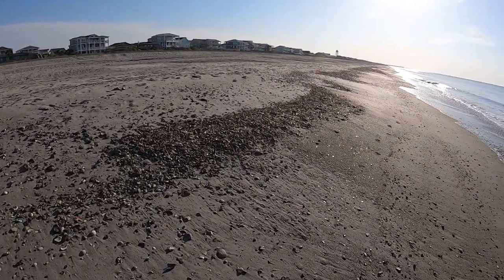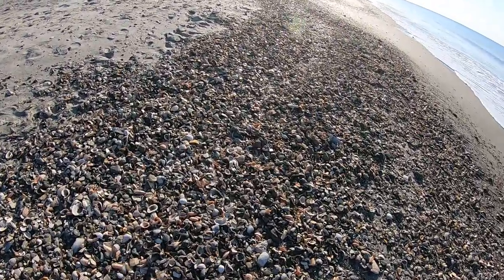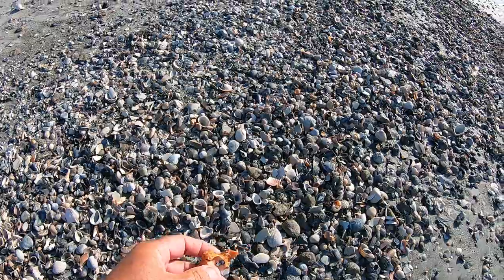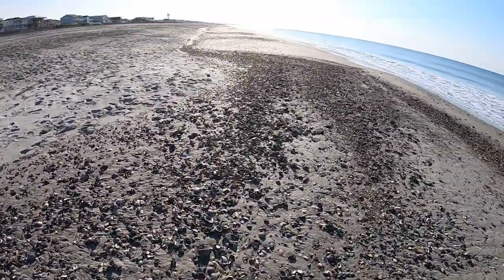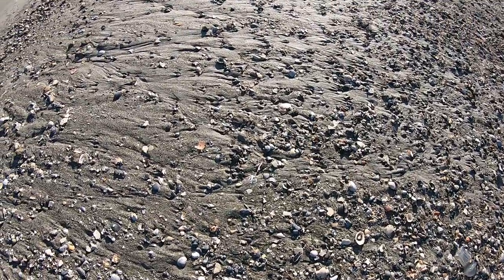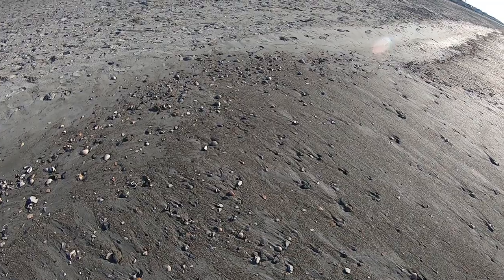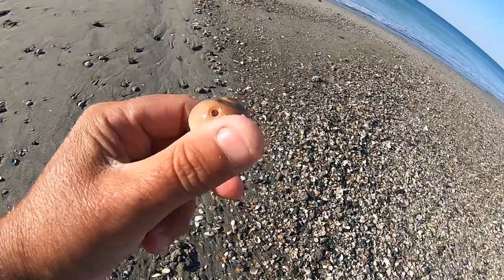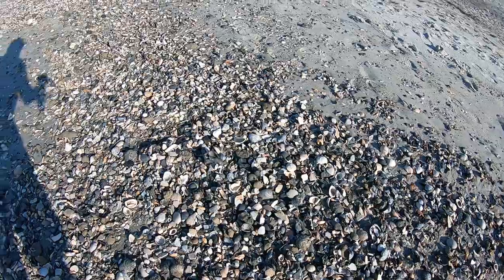SEASHELLS ON HOLDEN BEACH NC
Holden Beach, NC has recently undergone beach renourishment dredging tons of seashells, prehistoric fossils & other beach treasures from the ocean floor onto this amazingly beautiful beach! Come along for an early morning treasure hunt and see what we can find.

With a special thank you to John & Dawn Hrdlick, Laurie Large, Glenda Roberts, Trish Huntington & Juanita Ling.

Hero 7 Black Small Bundle
Loaded Bundle
50in1 GP Acc Kit
5 Ft Crab Net
Blue Crab Pot Trap